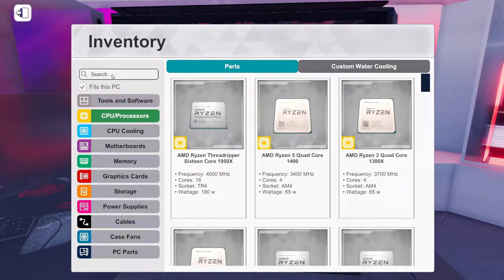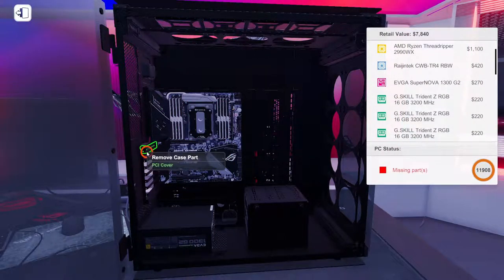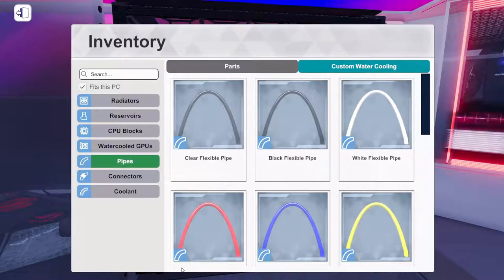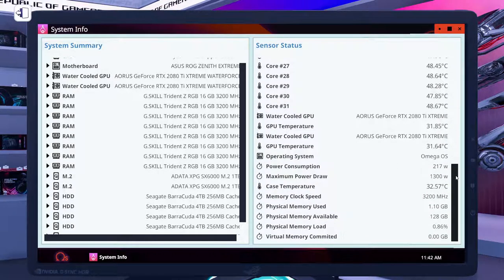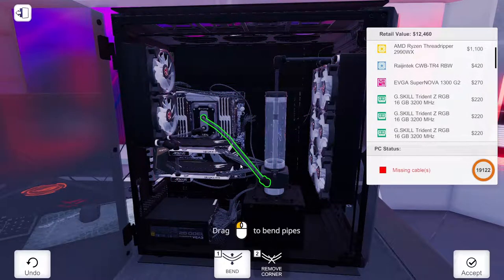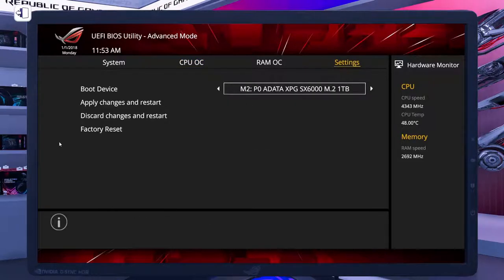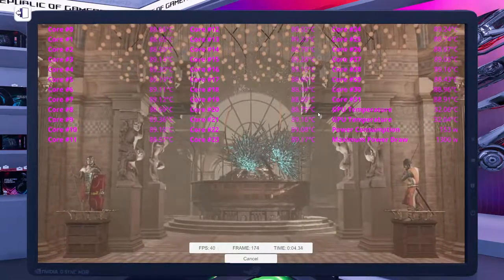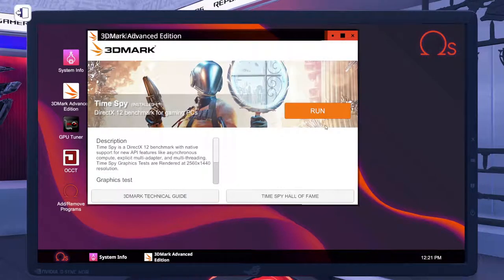PC Building Simulator - Building A Server PC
What be going on guys Commander here and welcome to a new video on PC Building Simulator.

In this video I will be building a PC that fits the use of a server. This will include some of the most high spec parts in the game as well as custom hard line water cooling. Hope You Enjoy.

-CommanderPrime